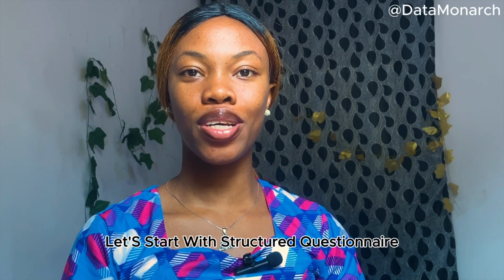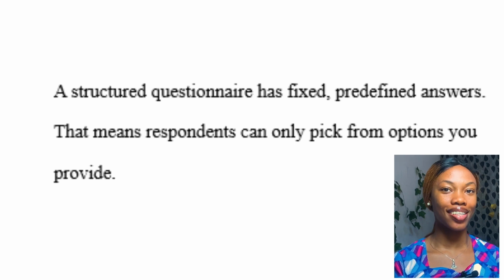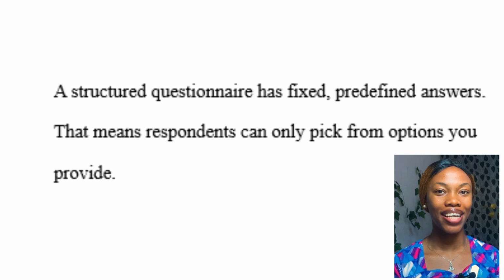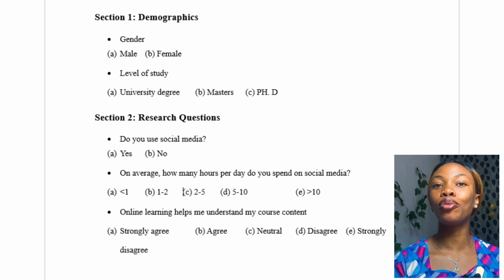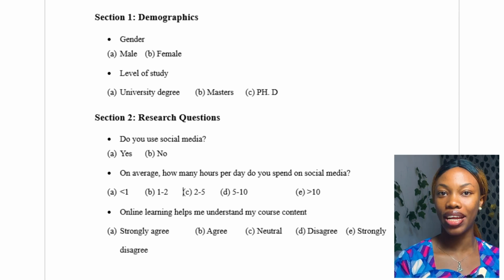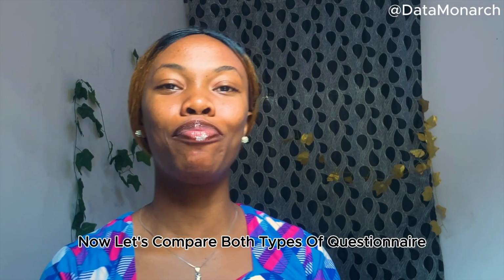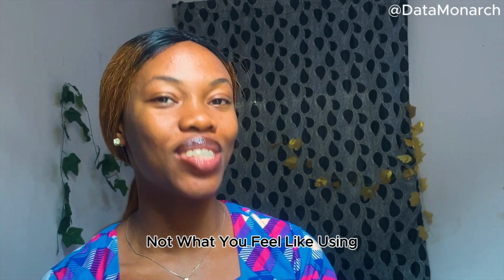Structured vs Unstructured Questionnaires Explained | Research Made Easy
Are you confused about the difference between structured and unstructured questionnaires in research?

In this video, I explain structured vs unstructured questionnaires in a very simple and practical way for undergraduate, postgraduate, and final year students. You will learn when to use each type, how to align your questions with your research objectives, and real-life examples you can apply to your project or dissertation.

This tutorial is especially useful if you are designing a questionnaire for SPSS analysis, research projects, thesis, or data collection.

In this video, you will learn:

* What a structured questionnaire is
* What an unstructured questionnaire is
* Key differences between structured and unstructured questionnaires
* When to use each type in research
* Real-life examples for student research projects

Whether you are working on your final year project, thesis, or dissertation, this video will help you design better questionnaires and avoid common research mistakes.